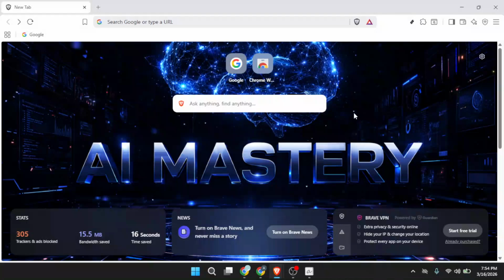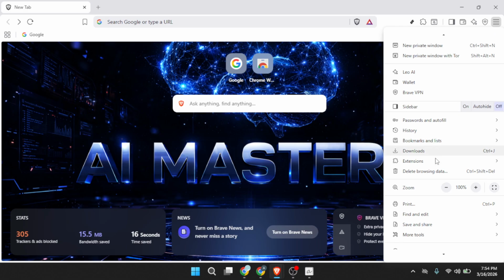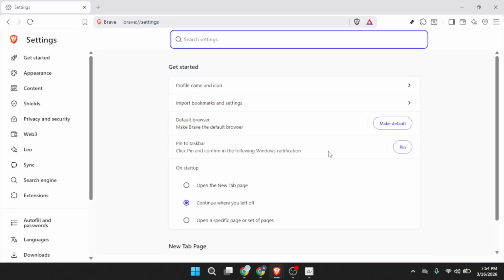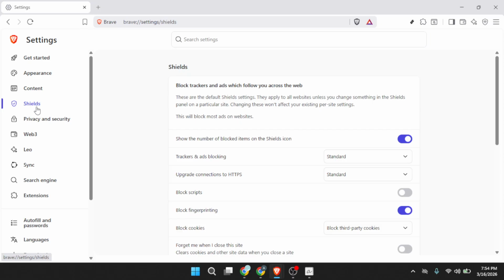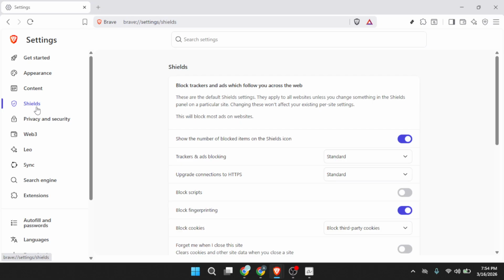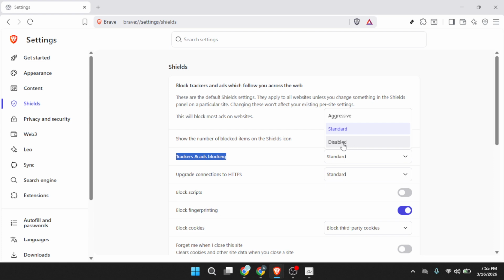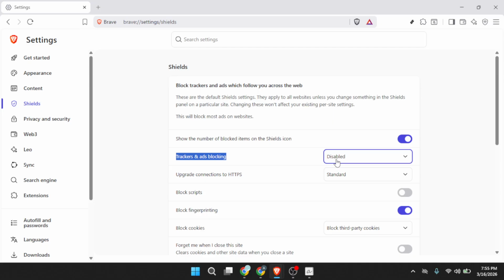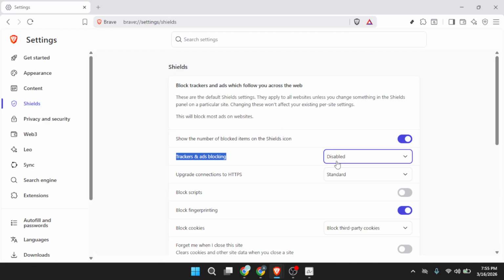How To Disable AdBlock In Brave Browser (Easy Guide)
In this video, we discuss how to configure Brave shields to safely allow ads and temporarily turn off ad blocker features. Knowing how to whitelist sites is a great way to support creators and easily fix broken sites. Follow this software guide to manage site settings effectively and ensure flawless website compatibility.

00:00 Intro
00:24 Preparing the Browser
00:34 Clicking the Menu Icon
00:41 Main Menu Options
00:47 Navigating to Settings
00:54 Settings Tab Overview
00:59 Selecting Shields from Sidebar
01:07 Shields Configuration Page
01:11 Locating Trackers and Ads Blocking
01:23 Opening Blocking Level Dropdown
01:30 Choosing the Disabled Option
01:38 Confirmation of Mode Change
01:40 Refreshing Active Sites
01:49 Understanding Privacy Implications
02:03 How to Re-enable Protections
02:13 Using Site-Specific Controls
02:25 Final Advice and Conclusion